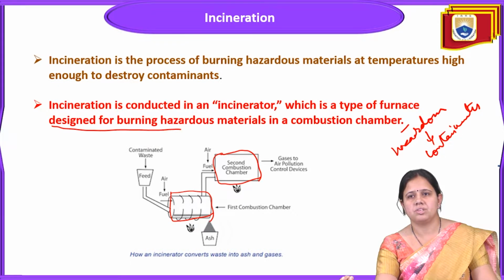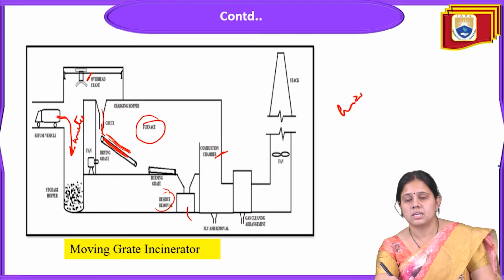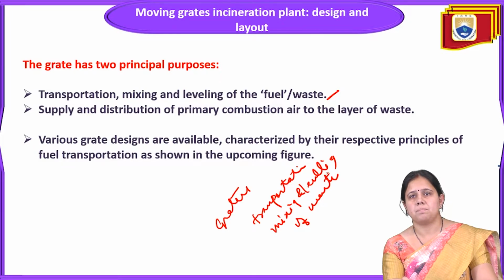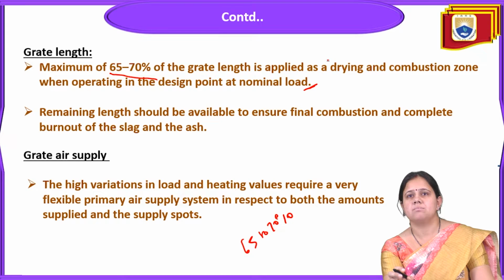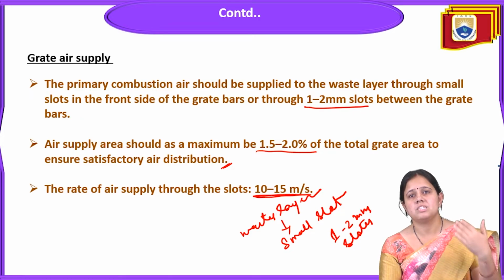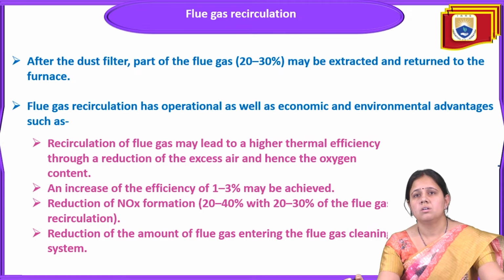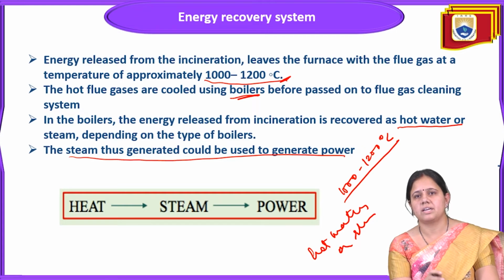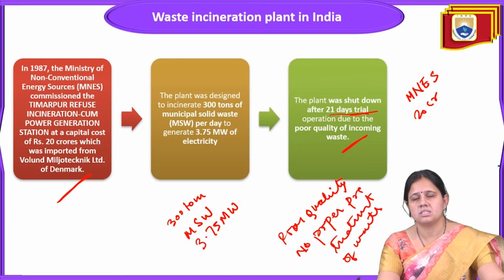Moving Grates Incineration by Dr. Shikha Pandey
Moving Grates Incineration by Dr. Shikha Pandey | IARE

Telangana, India.